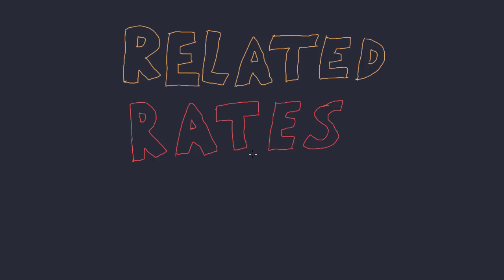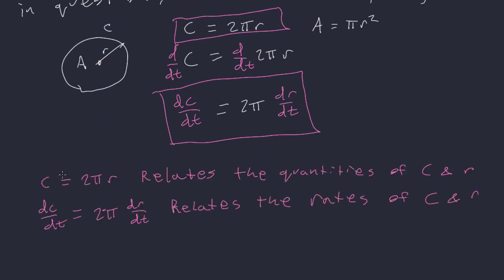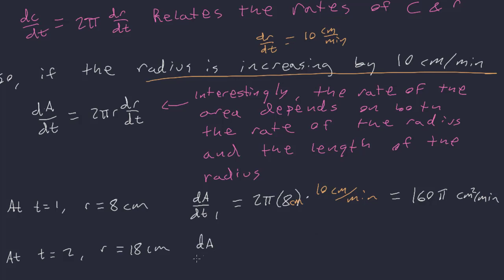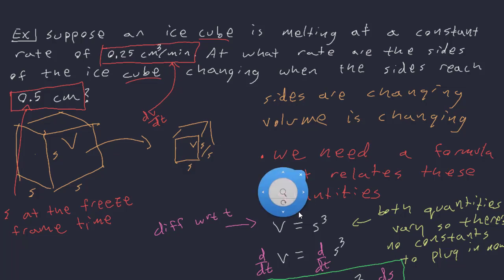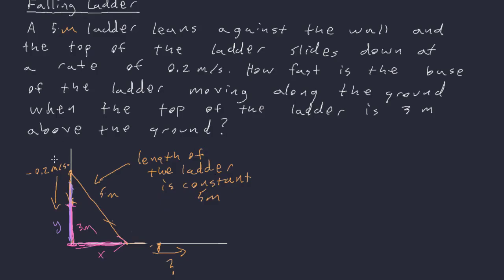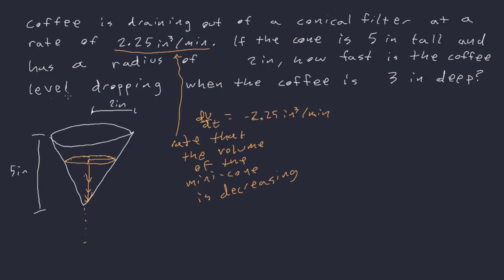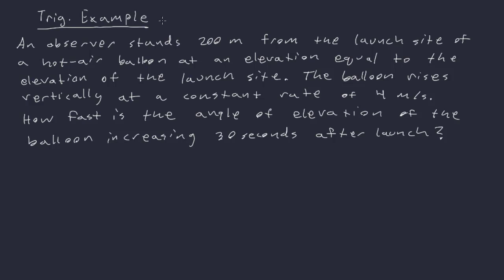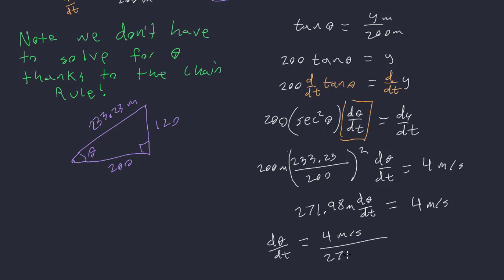Related Rates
An introduction to related rates.